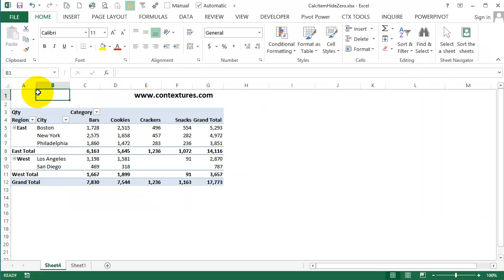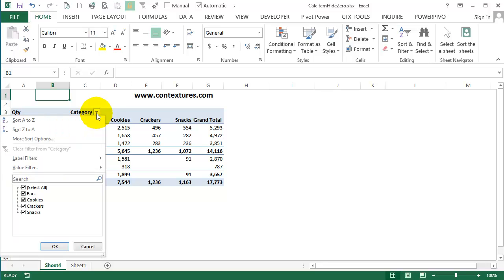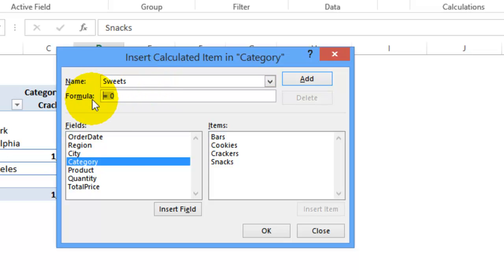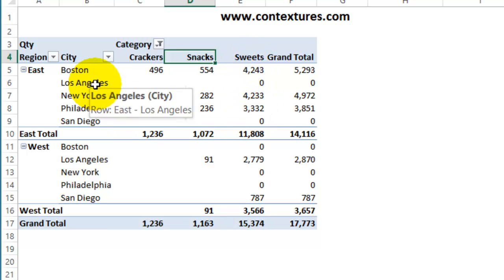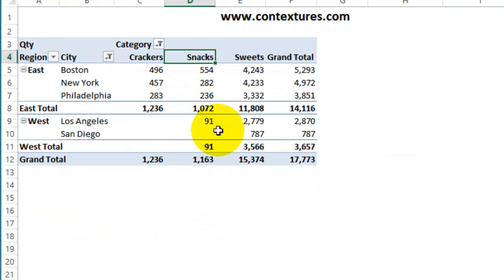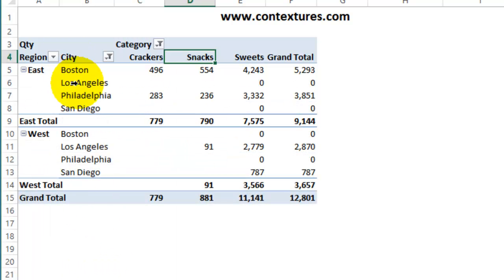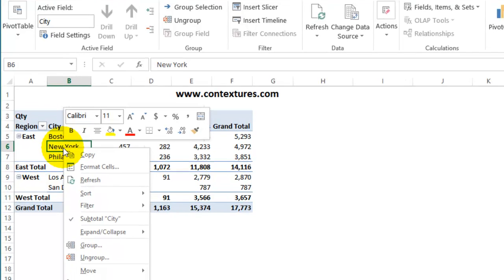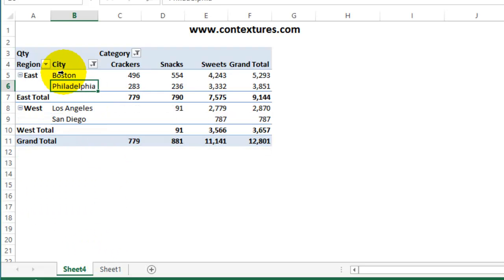Hide Zeros for Pivot Table Calculated Item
Visit this page to download the sample file.

If you create a calculated item, extra items might appear in the pivot table, such as each city being listed under each region, with zero amounts in some rows.

To hide these zero items, use a Values filter. For example, in this video, the City field will have zero value rows idden, by using a Value filter.

There are 3 types of filters available in a pivot table -- Values, Labels and Manual. If you want to apply more than one type of filter, change a setting in the pivot table options, to allow that.

Watch this video to see how to create a calculated item, hide the zero value rows, and allow multiple filter types.